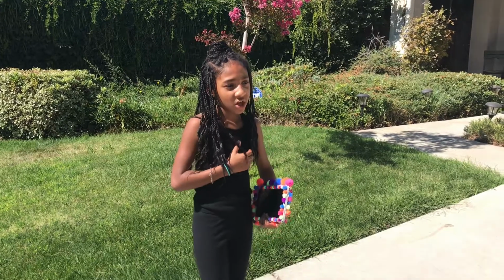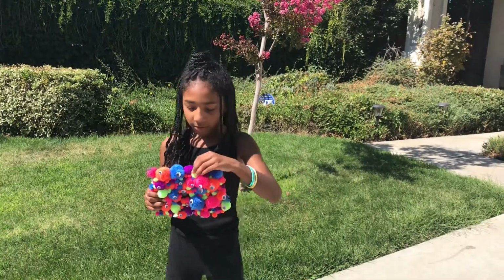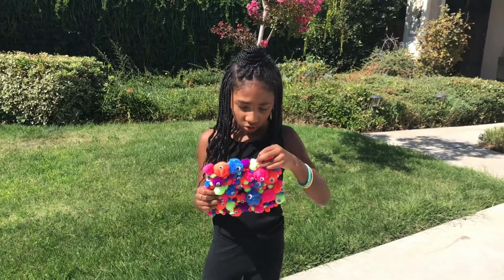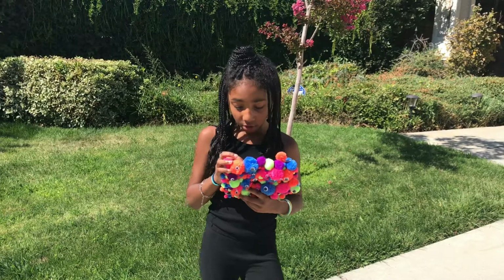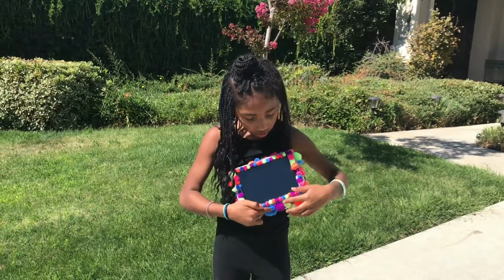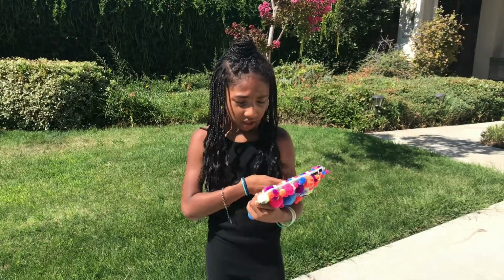DIY iPad Mini Case for Girls - An Idea on How to Design Your Case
How to Design Your DIY iPad Case for Girls

Skyylar created DIY iPad mini case and wanted to share it with girls out there that might be interested in creating there Case this way. She talks about how she creates the DIY iPad mini case and how she made it.

If you have suggestions for future please, please post your ideas.